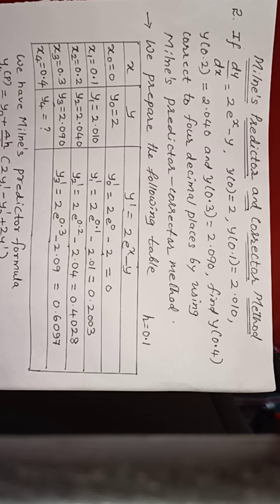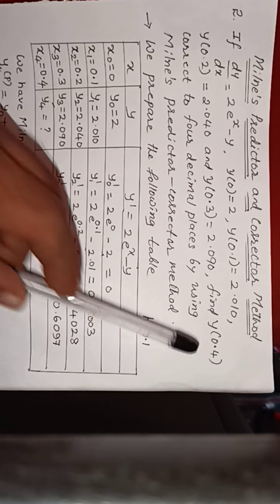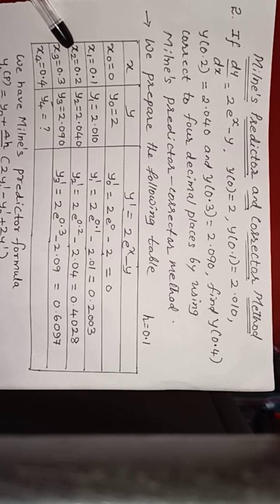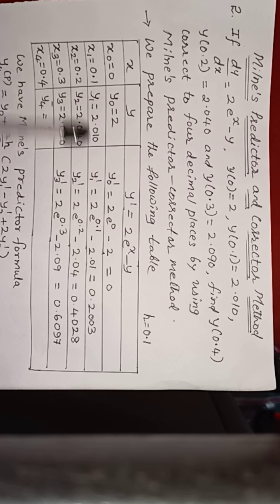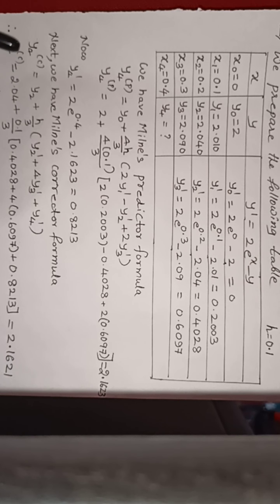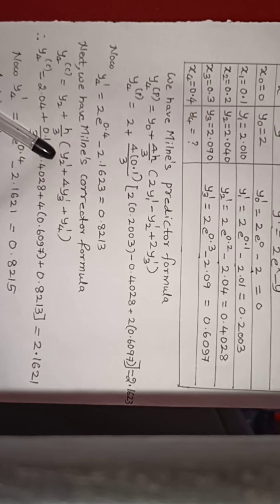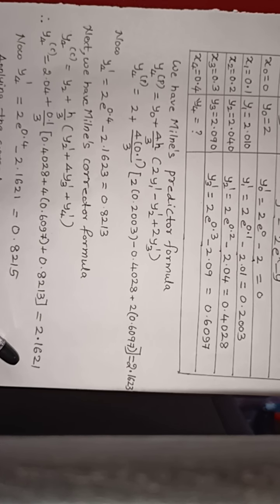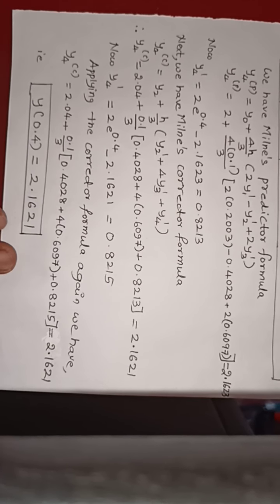18MAT31 Milne's Predictor and Corrector Method (Session - 48) by Prof.Madan Talekar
Module 4
B.E. III rd Semester